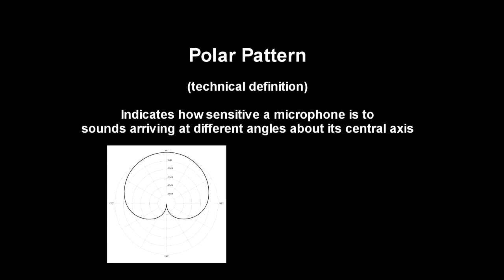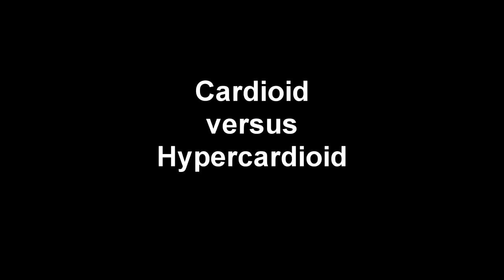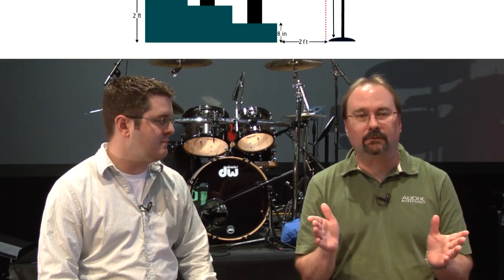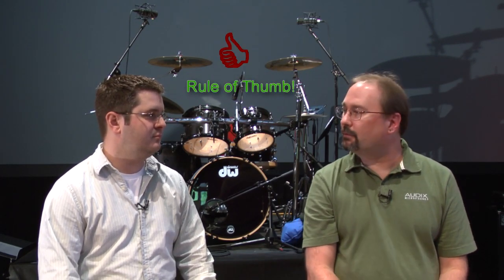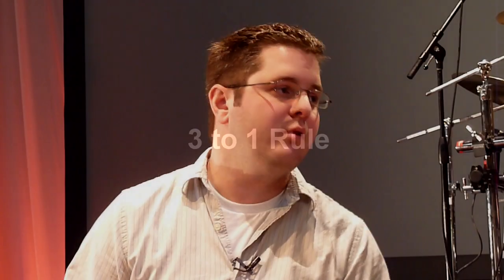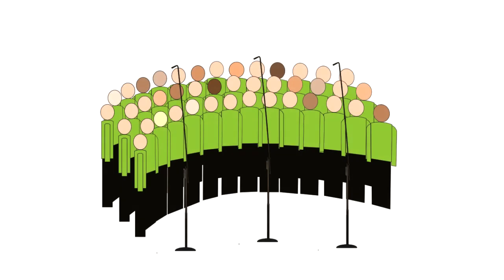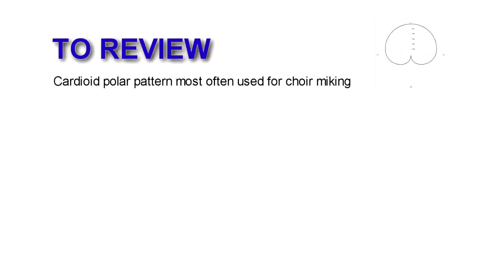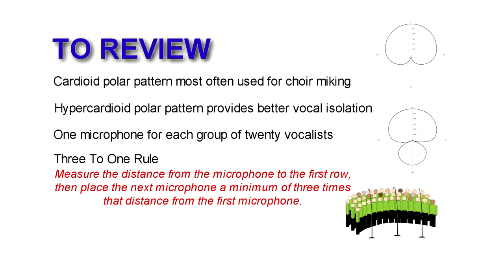Audix Microphones - HOW TO MIC A CHOIR - Part 3 - More About Microphones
Travis Cibolski, owner of Clarity Media Group and Technical Director for the Sunset Presbyterian Church in Portland Oregon, talks with Dean k from Audix about the basics of miking a choir.

Part 3 provides more information on microphones, polar patterns, larger choirs, and the 3 to 1 rule.

Audix is one of the most recognized microphone companies in the world. Founded in 1984 with a mission that remains unchanged, Audix designs, engineers, and manufactures innovative pro audio products at their headquarters in Wilsonville, Oregon. Year after year, Audix’s award-winning products are recognized for their performance, quality, and value.